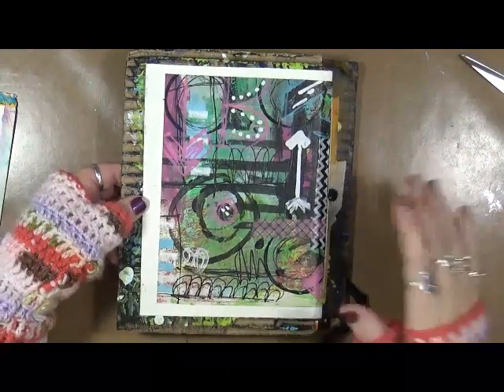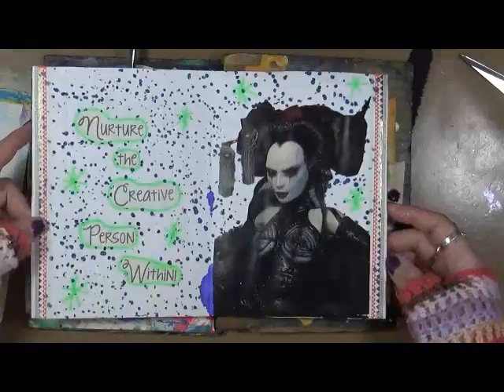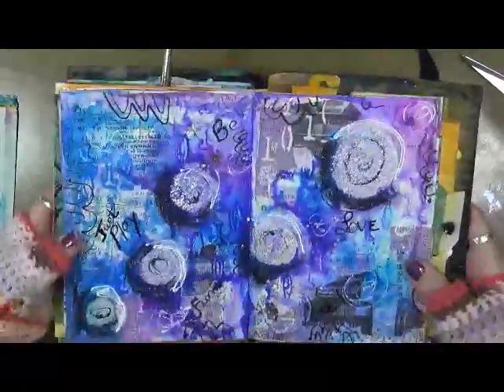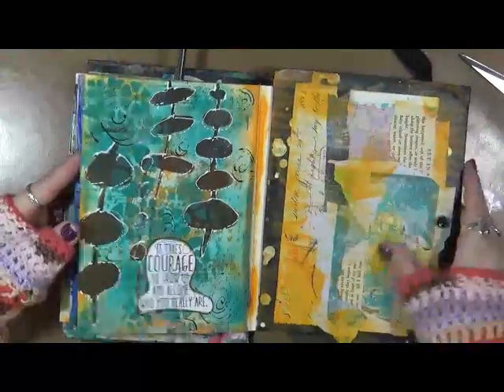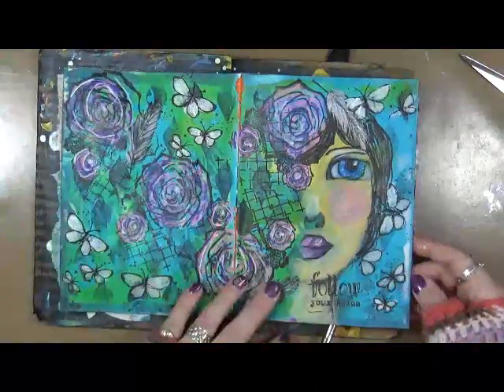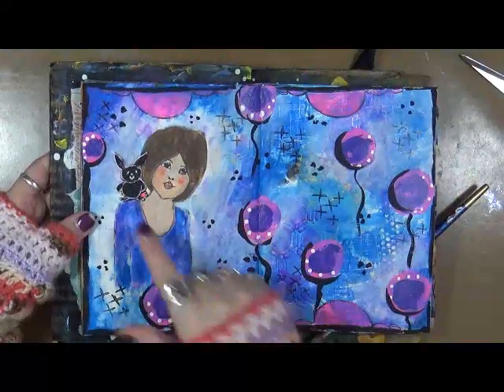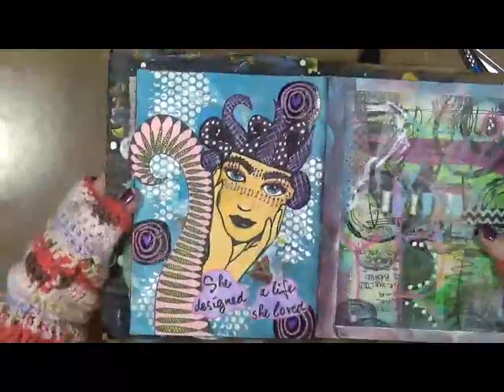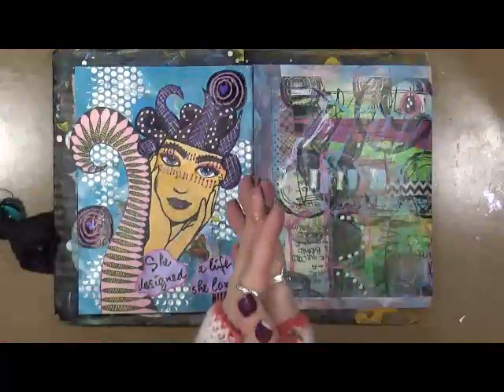Flip of completed Double journal